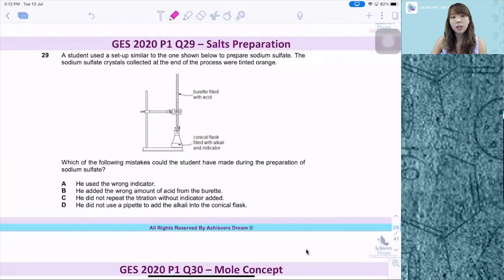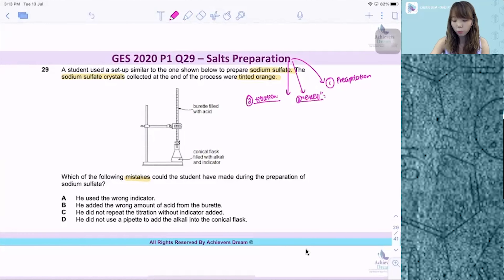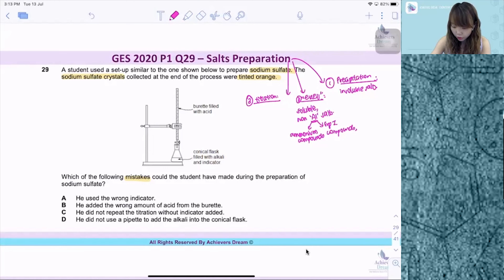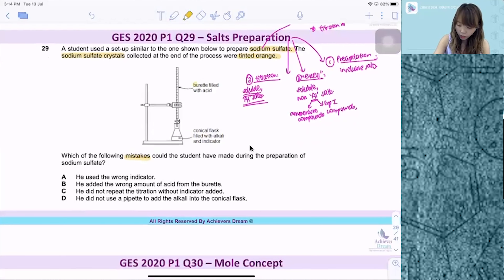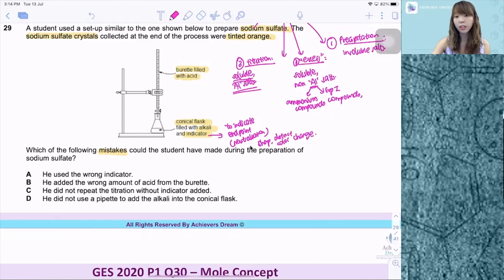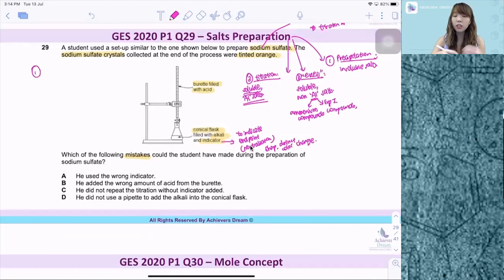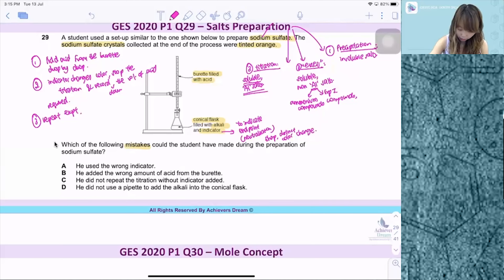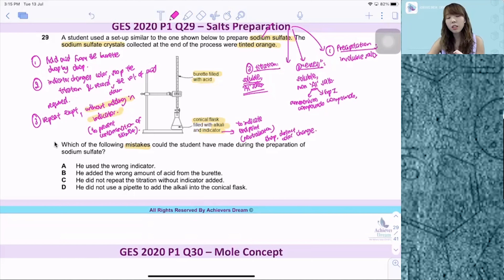AD Secondary Chemistry Booster EP43 | Salts Preparation